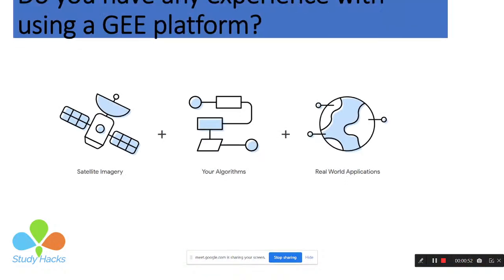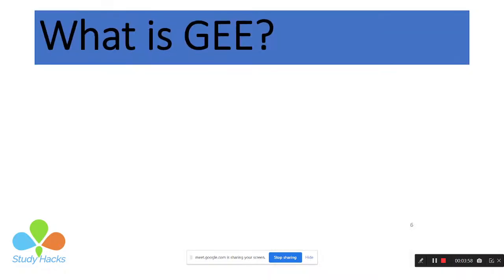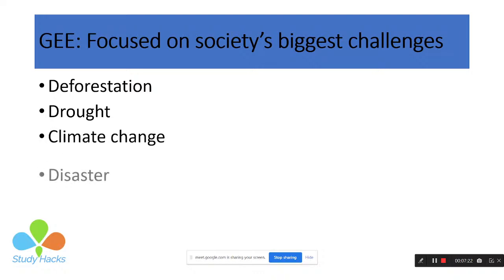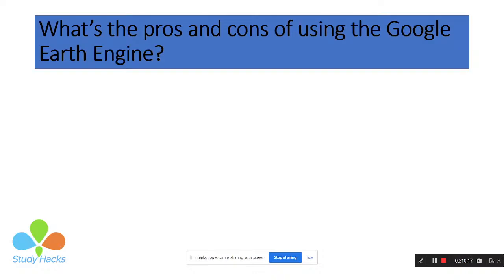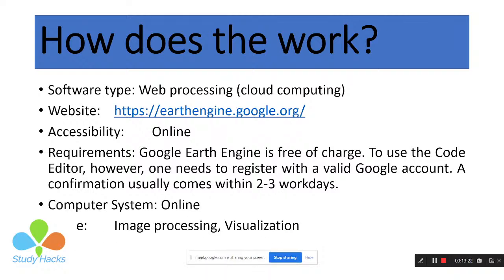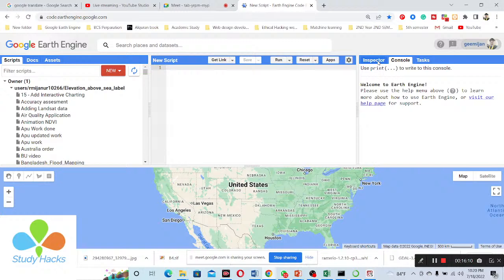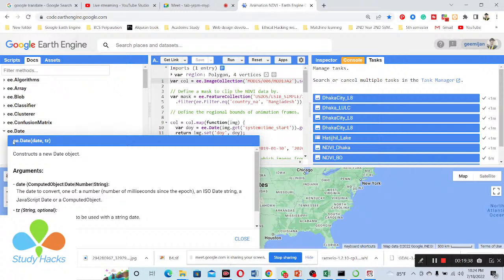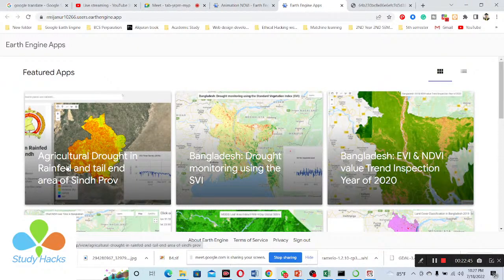🛑 Live 1st-day online training: 7 Days of online training on GEE for Remote sensing Analysis GEE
Course Content:
1) Introduction to Google Earth Engine, How to create a verified Earth Engine account
2) Basic JavaScript Programming Language
3) Client VS Server Object: Earth Engine Server Function
4) Filtering visualizing satellite imagery: Landsat, Sentinel, Modis
5) Importing and Exporting Raster and Vector data
6) Making Landuse and LandCover Classification Map in GEE
7) Computation with satellite imagery: Band Calculations
8 ) Making time series Chart analysis
9) Air Quality Monitoring using sentinel-5
10)Spectral indices and develop the Skills for calculating any Index (NDVI, NDWI, NDSI, MNDWI, MSAVI, etc.)